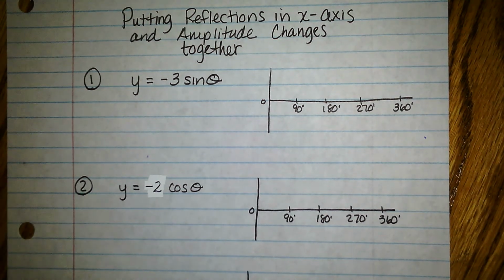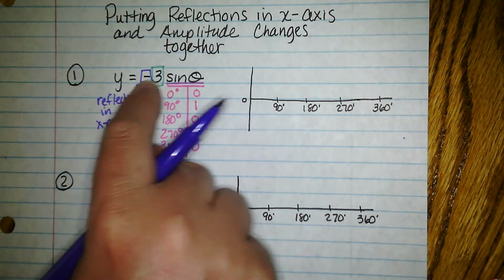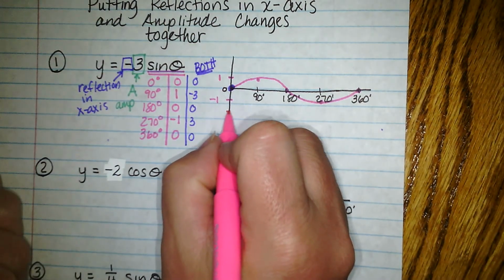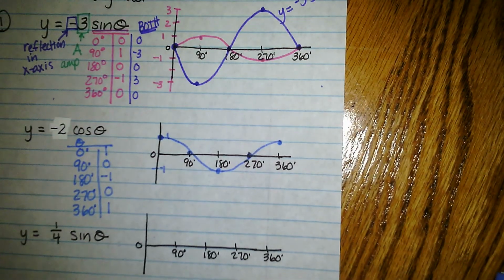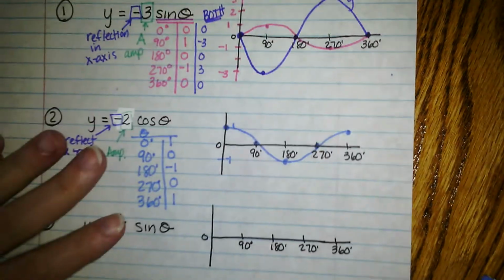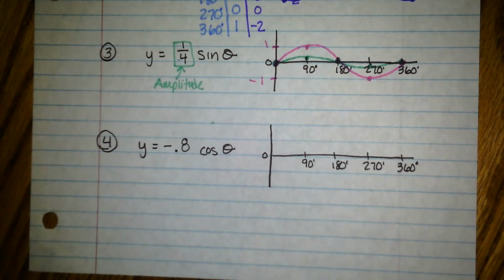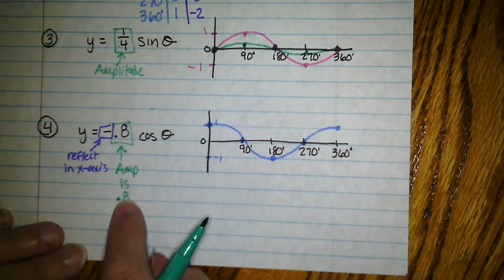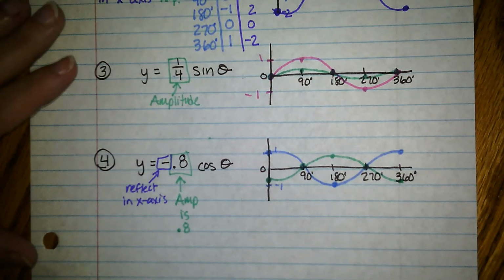Reflections in x-axis & Amplitude together